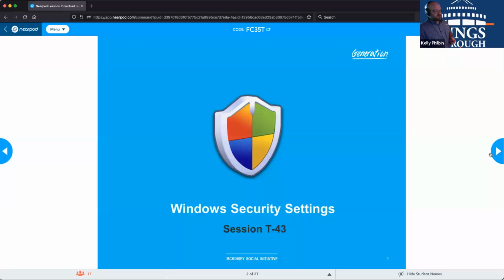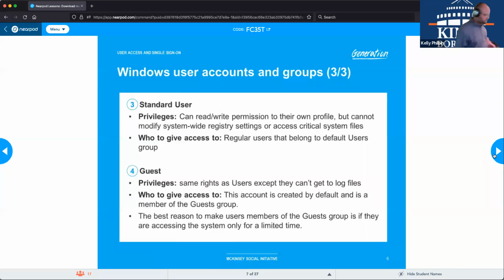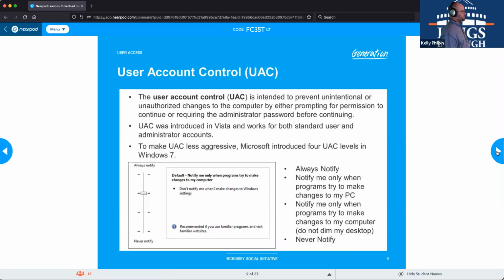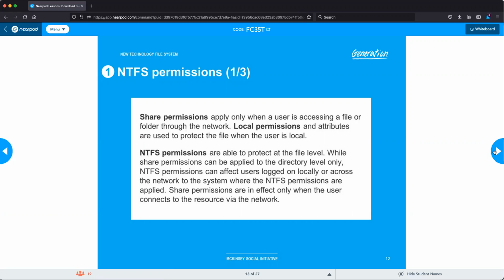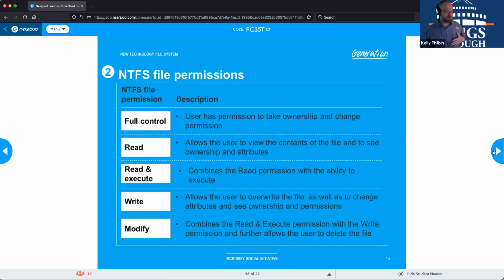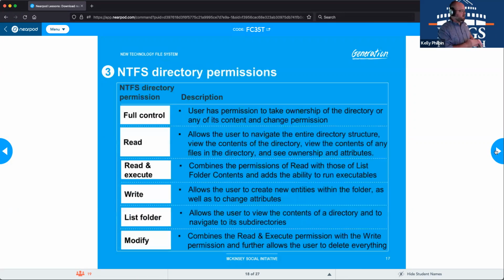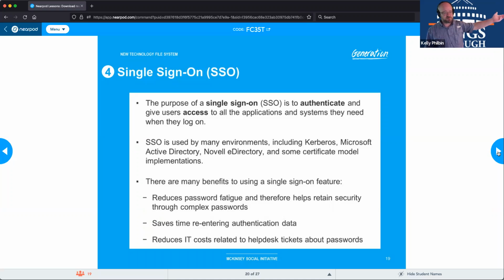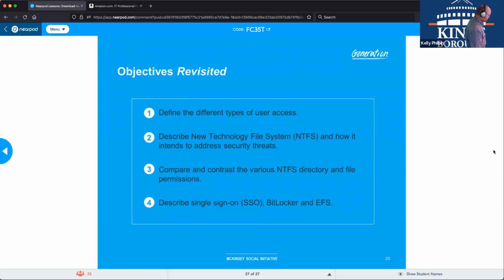T-43 (NYC1) Windows Security Settings